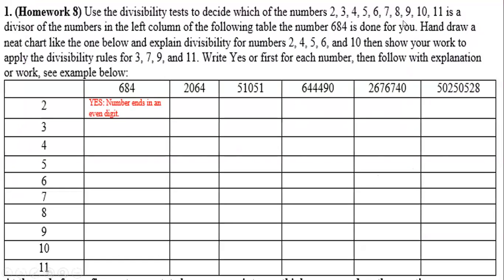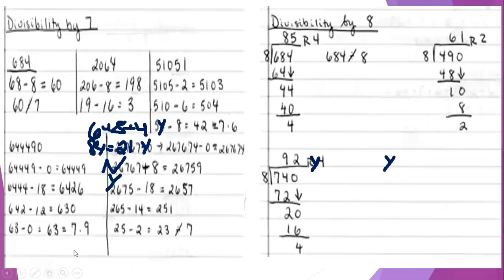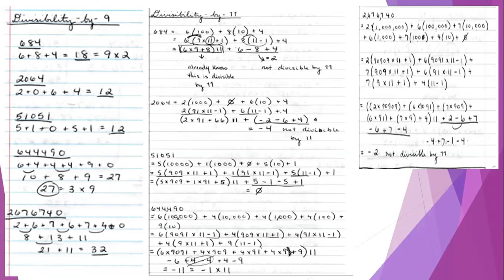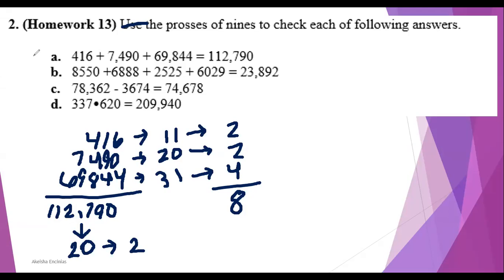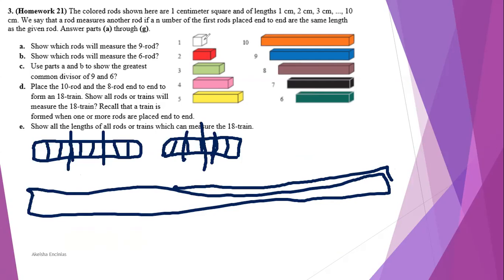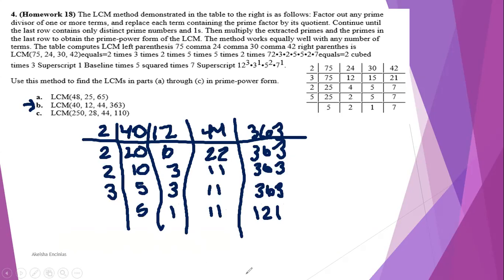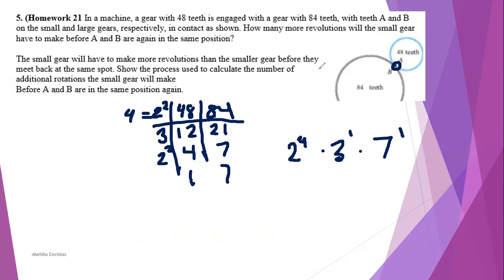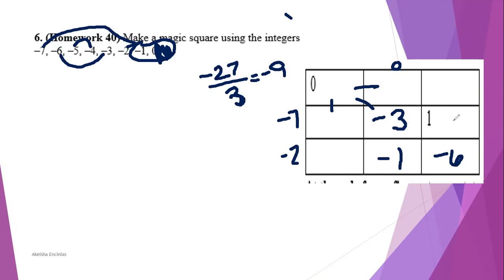Written Exam #3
Module 3: Chapter 4 and Chapter 5